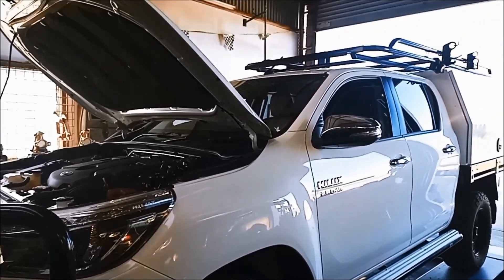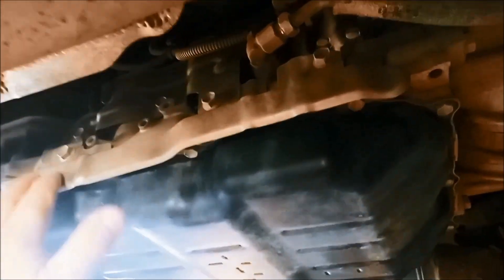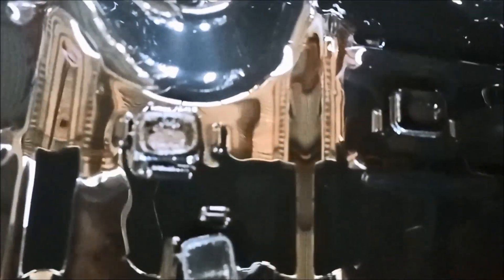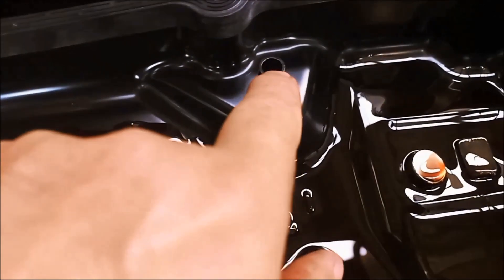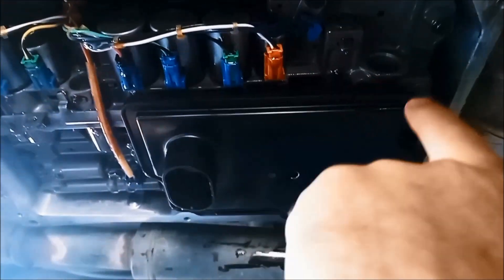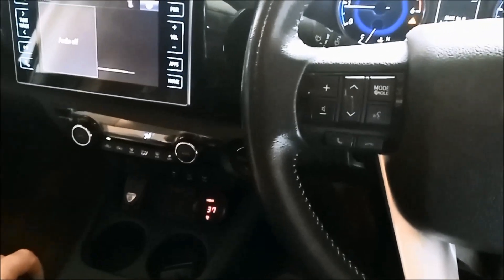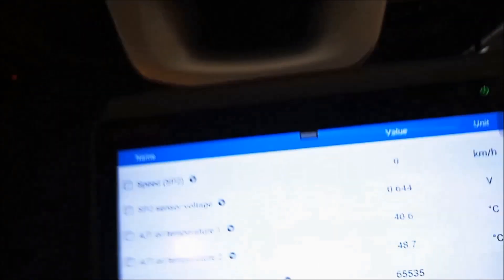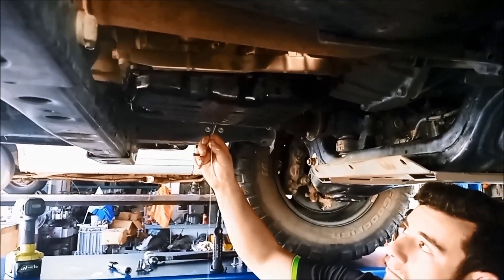AC60E AC60F AWR6B45 Automatic Transmission Filter Service Lubegard ATF Platinum How to DIY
Toyota Hilux 6 Speed AC60E AC60F Automatic Transmission Filter Service Isuzu D Max 6 Speed Aisin Warner R6B45 Automatic Transmission Filter Service fit additional Neodymium Magnet Add Lubegard Platinum How to Fill & Measure Fluid Level

AC60E Automatic Transmission are 2WD Version
AC60F Automatic Transmission are 4WD Version
AWR6B45 Transmission
TB-68LS Transmission
TB-60SN Transmission

A760E
6 Speed Automatic Transmission
2006 Lexus GS 300
2006 Lexus IS 350
2007 Lexus GS 350
2007 Lexus IS 350
2010 Toyota Tundra 4.6L
2010 Toyota Sequoia 4.6L

A760F
6 Speed Automatic Transmission
2010 Toyota Tundra 4.6L 4WD
2010 Toyota Sequoia 4.6L 4WD
2010 Lexus GX 460

A760H
6 Speed Automatic Transmission
2006 Lexus GS 300 (AWD)
2007 Lexus GS 350 (AWD)
2007 Lexus IS 250 (AWD)
2008 Lexus GS 350 (AWD)
2009 Lexus GS 350 (AWD)

A761E
6 Speed Automatic Transmission
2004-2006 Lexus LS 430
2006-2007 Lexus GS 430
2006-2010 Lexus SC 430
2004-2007 Toyota Crown Majesta UZS186

A761H
6 Speed Automatic Transmission with transfer case for AWD
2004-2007 Toyota Crown Majesta UZS187

A860E
6 Speed Automatic Transmission
Toyota Dyna Cargo (JDM)
Hino Dutro
Hino 300

A960E
6 Speed Automatic Transmission
2006 Lexus GS 300
2007 Lexus IS 250
2008 Toyota Crown 2500CC
2012–present Toyota 86/Scion FR-S/Subaru BRZ

AA80E
8-speed automatic transmission
2007-present Lexus LS 460
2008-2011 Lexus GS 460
2008-present Lexus IS F
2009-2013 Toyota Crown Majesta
2014-present Cadillac CTS (Aisin TL-80SN variant with a 4.056 reverse gear and a 2.85 final drive ratio)
2016-present Lexus RC F
2016-present Lexus GS

AA80F
8-speed automatic 4WD transmission. Same gear ratios as the AA80E but a shorter 3.133 final drive ratio is used.
Lexus LS 460
Lexus LX570
Land Cruiser 5.7

AA81E
Pairs with Toyota 2GR-FSE V6 engine.
2014-present Lexus GS 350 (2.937 final drive)
2014-present Lexus IS 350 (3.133 final drive)
2015-present Lexus RC 350
2013-present Toyota Crown Athlete

AB60E
6 Speed Automatic Transmission
Torque converter lockup in 4th, 5th and 6th gears. Electronic control. Two overdrives.
2007- Toyota Tundra 5.7L
2010- Toyota Tundra 4.6L
2008- Toyota Sequoia 5.7L
2010- Toyota Sequoia 4.6L

AB60F
6 Speed Automatic Transmission
Torque converter lockup in 5th and 6th gears.
2007- Toyota Tundra 5.7L (4x4)
2010- Toyota Tundra 4.6L (4x4)
2008- Toyota Sequoia 5.7L (4x4)
2010- Toyota Sequoia 4.6L (4x4)
2009 Lexus LX 570 (4x4)

AC60E
6 Speed Automatic Transmission RWD
2015-present Toyota Hilux 2.4 D-4D Eighth generation (AN120/AN130)

AC60F
6 Speed Automatic Transmission 4WD
2015-present Toyota Hilux 2.4 D-4D AWD & 2.8 D-4D AWD Eighth generation (AN120/AN130)
2019-present Toyota HiAce/Toyota Commuter 2.8 D-4D Sixth generation (H300)
Isuzu D-Max

AWR6B45
6 Speed Automatic Transmission
Isuzu D-Max

ewffiHwh3792wyp9y2yr723#%%&%ÊADG$^^$$^#$%^$%&